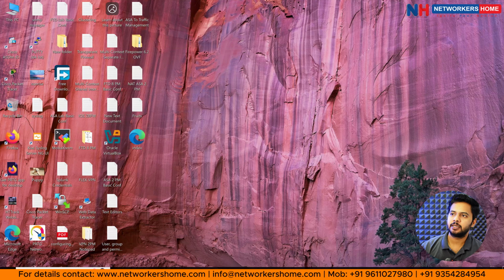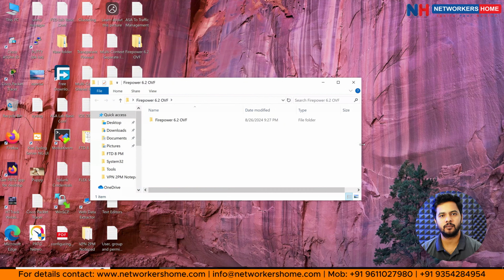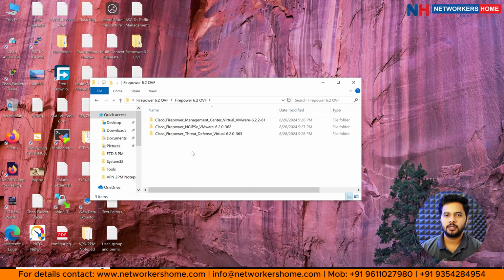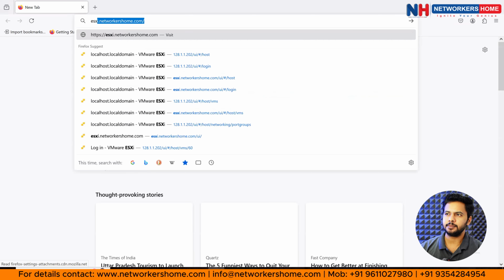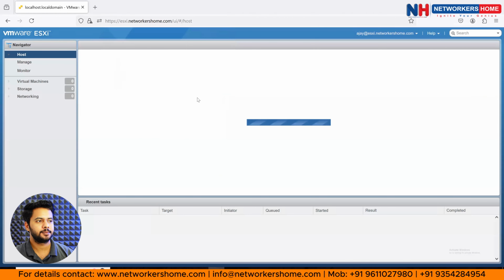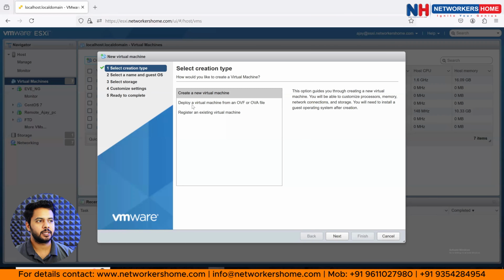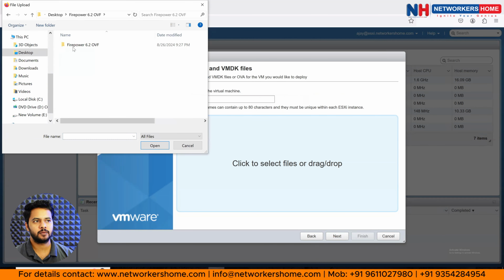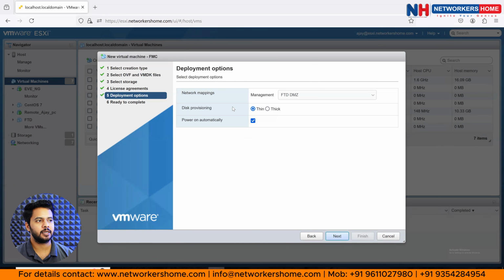Learn how to Deploying FMC in the ESXI module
To deploy Cisco Firepower Management Center (FMC) on VMware ESXi, first download the OVF/OVA file from Cisco. Access the ESXi web interface and create/register a new VM using the OVF/OVA file. Configure the VM settings such as memory and CPU, and then power on the VM to start the deployment. This process will set up FMC, enabling you to manage and monitor your network security effectively.

📚 Courses:
CCNA Training